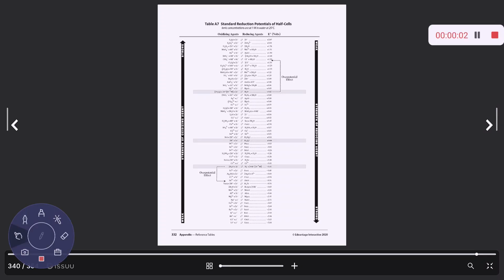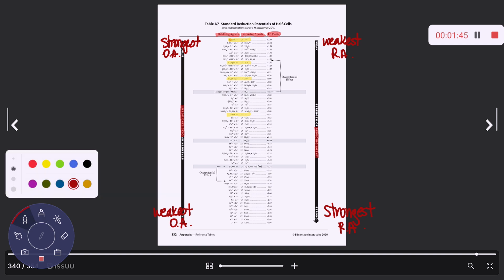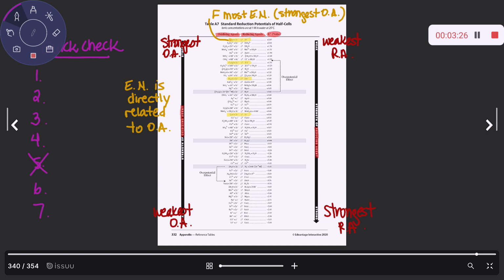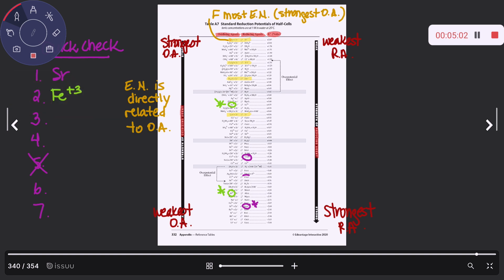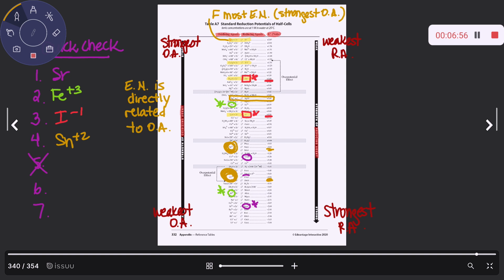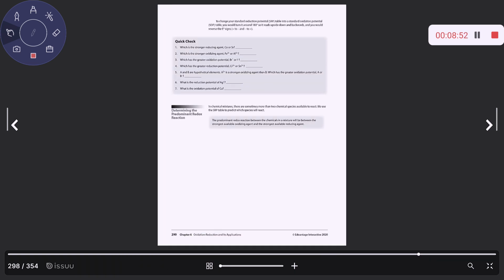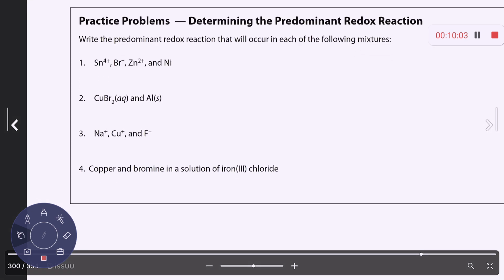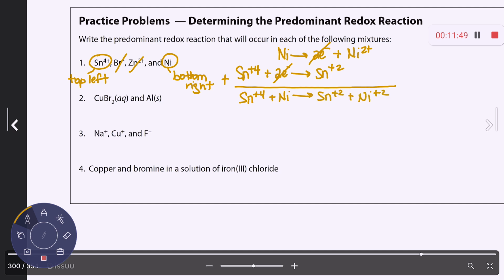6.3 Honors Lecture Video #2: Using the SRP Table